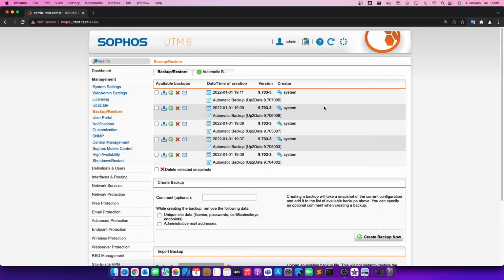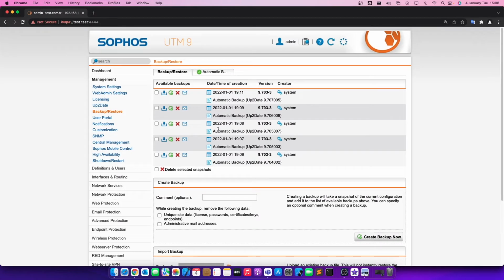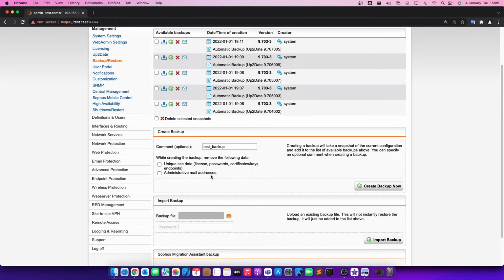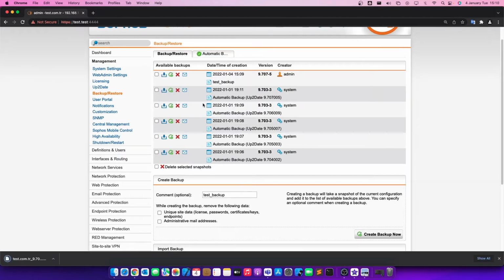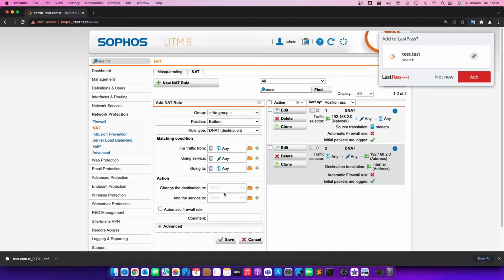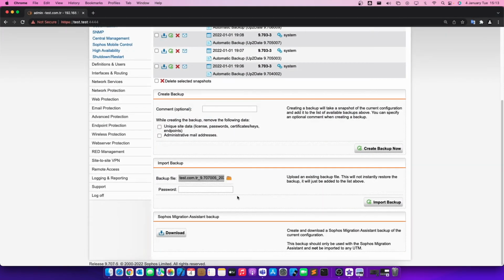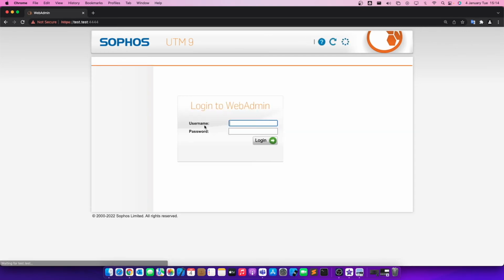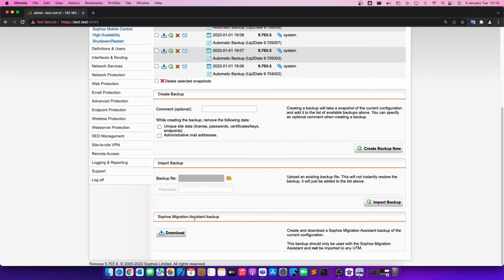Sophos UTM Backup and Restore